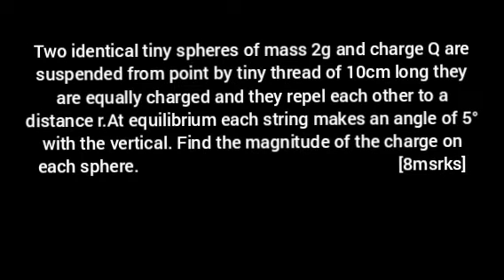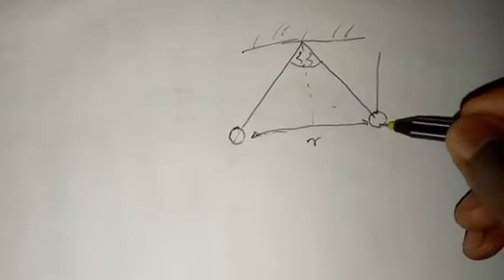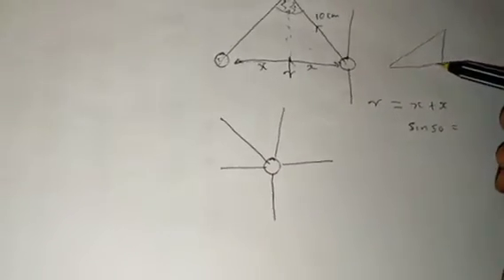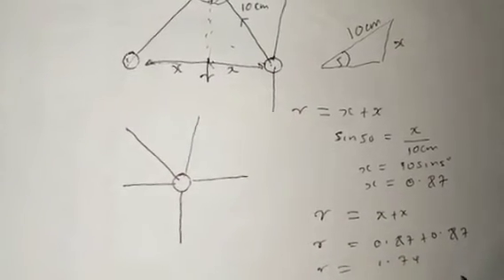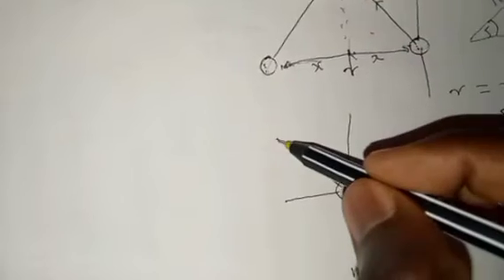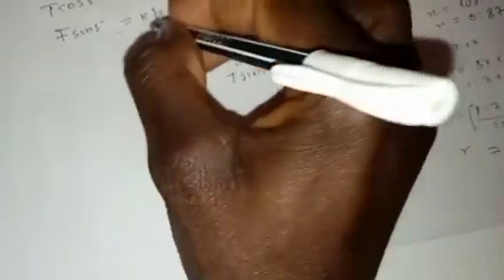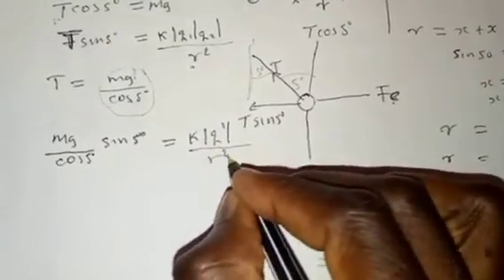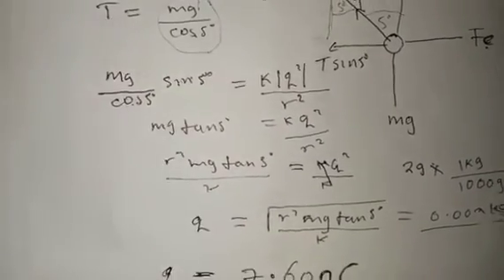HOW TO FIND THE MAGNITUDE OF THE CHARGE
Two identical tiny spheres of mass 2g and charge Q are suspended from point by tiny thread of 10cm long they are equally charged and they repel each other to a distance r.At equilibrium each string makes an angle of 5° with the vertical. Find the magnitude of the charge on each sphere.